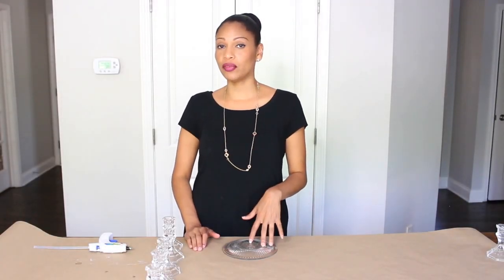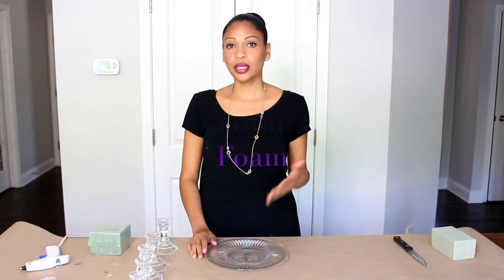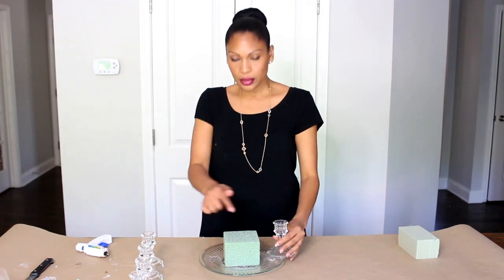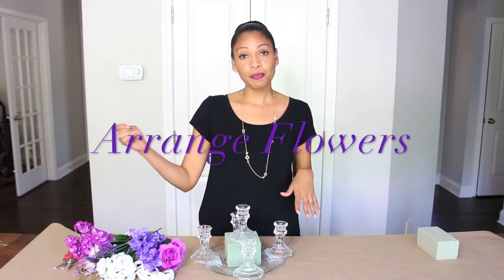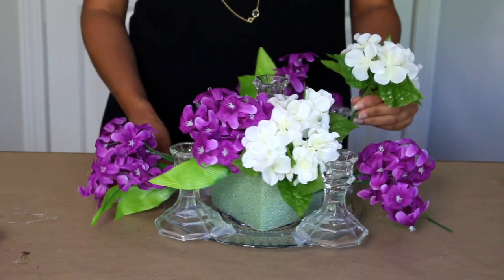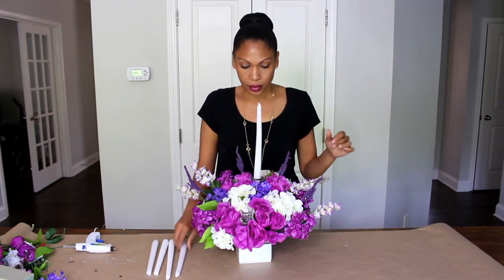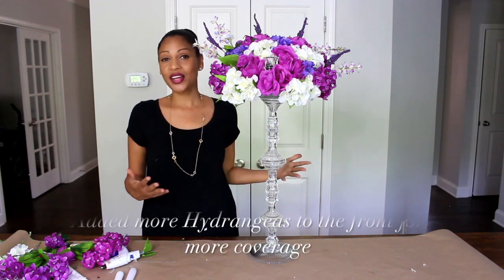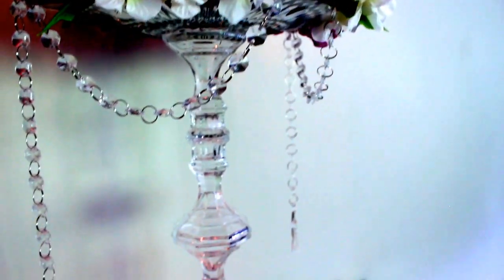DIY Wedding Decoration Ideas | Dollar Tree Candelabra Centerpiece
Hello DIY Queens! DIY Wedding Centerpiece for your Wedding reception table or Escort table. All items for this elegant centerpiece are from Dollar Tree.

Here's what I used:
-Dollartree-
10 Taper Candle Holders
Small Plate
Large/Dinner Plate
Faux & Natural Floral Foam
3-4 shades of Faux Flowers of your choice (recommend hydrangeas to help fill plus they're beautiful).
Votive candle holders
Taper candles

-Amazon-
Faux Hanging Crystals

*** I used hot glue since it's less time consuming to put this project together. It holds very well, but I recommend using Gorilla Glue or E6000 for a more solid bond***

🔸 FAUX CRYSTALS
🔸SEQUIN TABLECLOTH

🔸For EVENT or DIY SKYPE consultations, CENTERPIECE RENTAL, or to check out my SERVICES